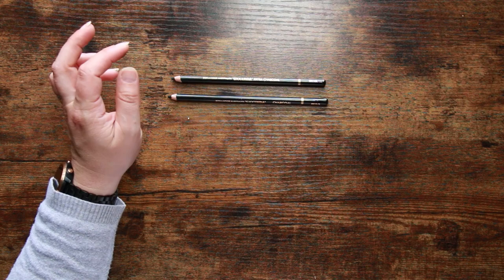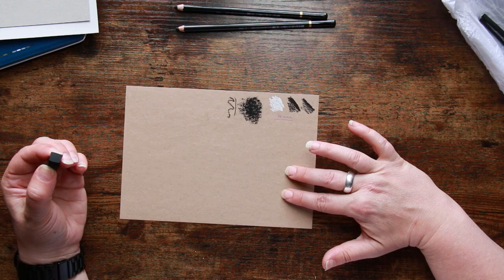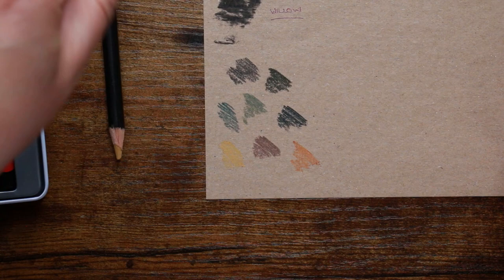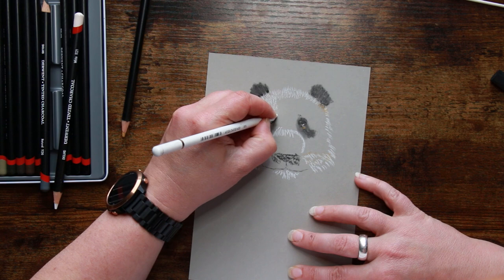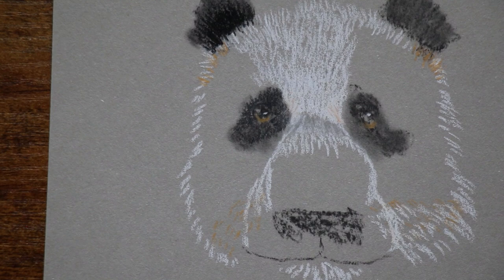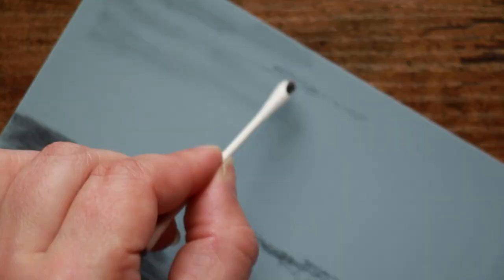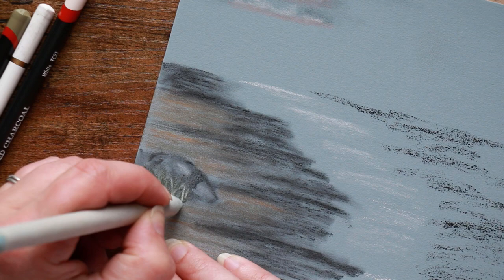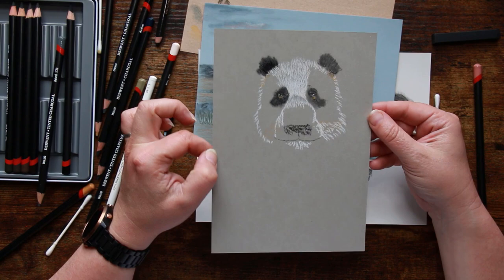A Beginner Exploration: Playing with Charcoal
Curiosity has led to this video - today we take a starting look at different types of charcoal and paper and see what they can and can't do. Stick, willow, pencil, tinted - we have it all...Messy fingers ahoy!

Amazon Wishlist for your noseying pleasure:

Cave Stash Fund (Charity Fund): £23.00

Musical Attributions:
Channel Jingle
Web: chris-small.co.uk